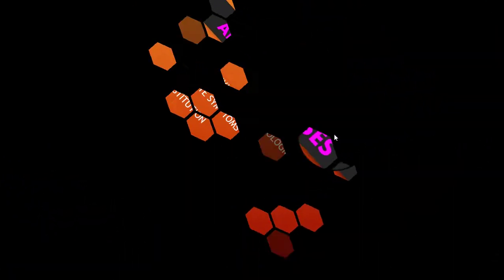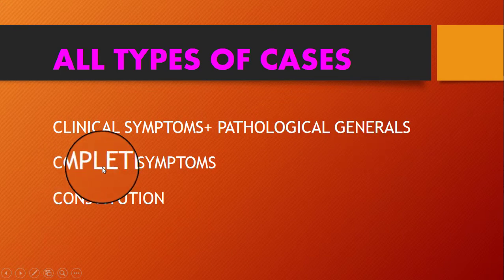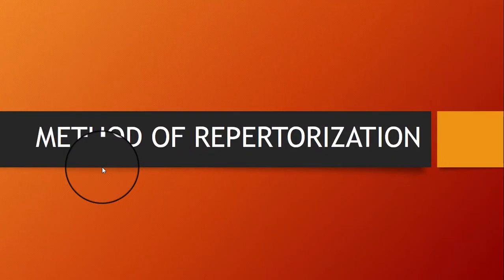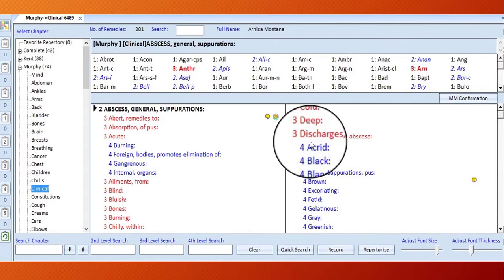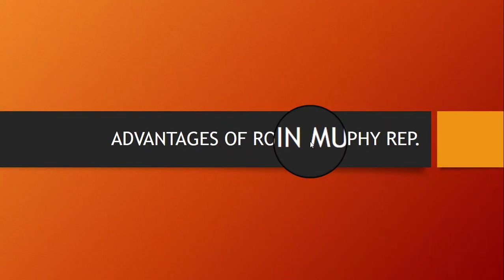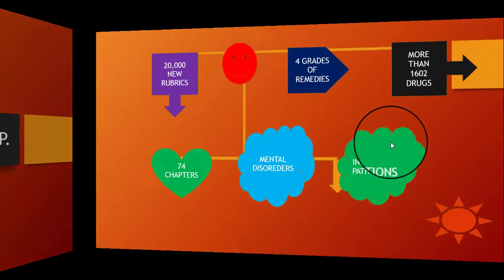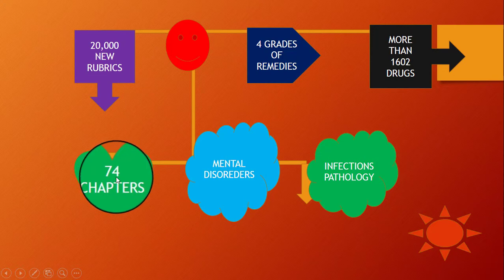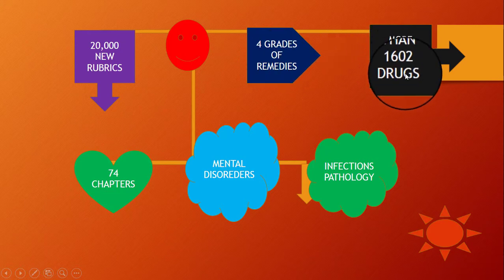ROBIN MURPHY REPERTORY|| PART-2 || ADAPTABILITY ~Dr. Priyanka Saini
~ ADAPTABILITY
~METHOD OF REPERTORIZATION
~ ADVANTAGES

                                                                                     ~ Dr.Priyanka Saini ~